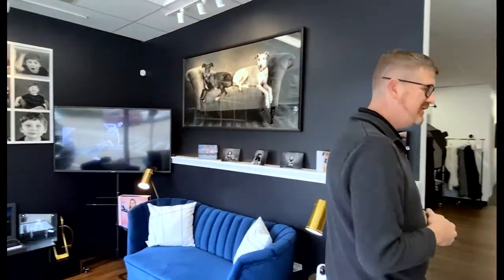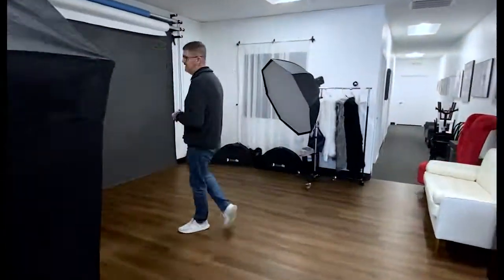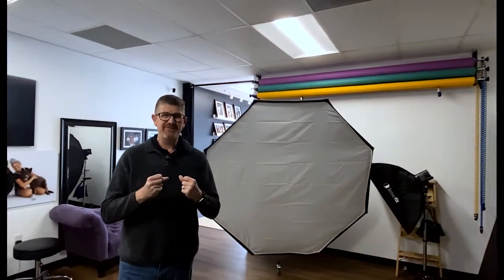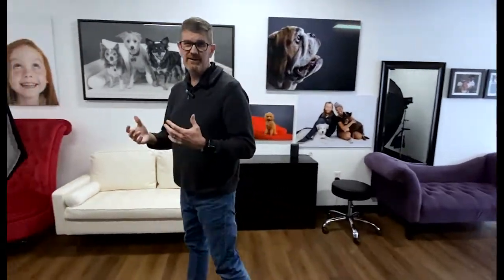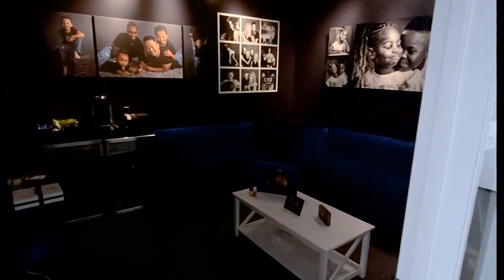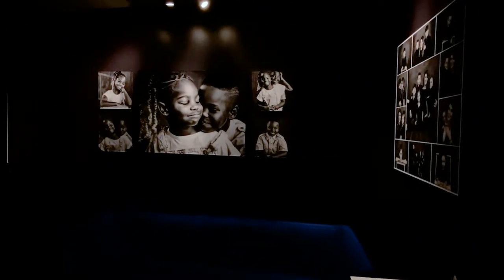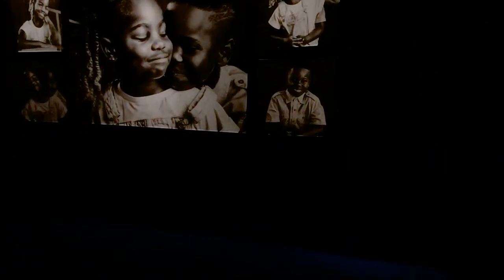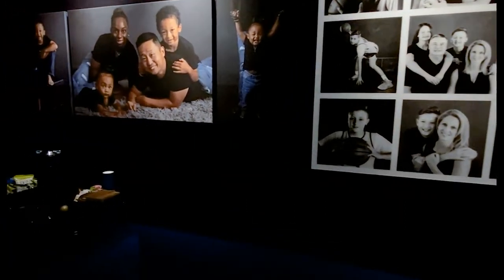Studio Walking Tour